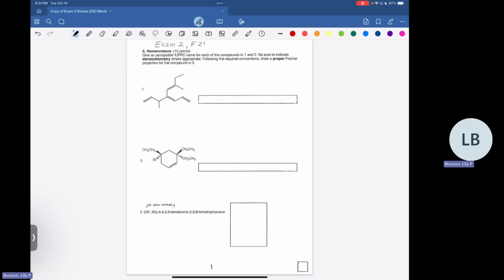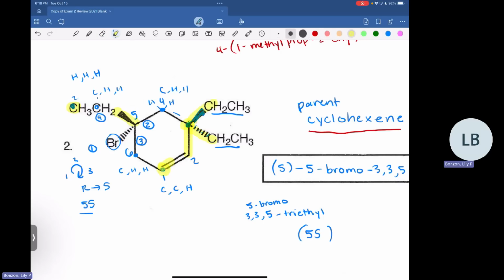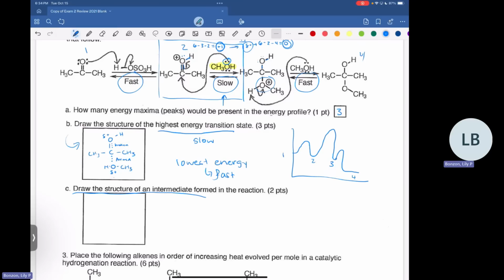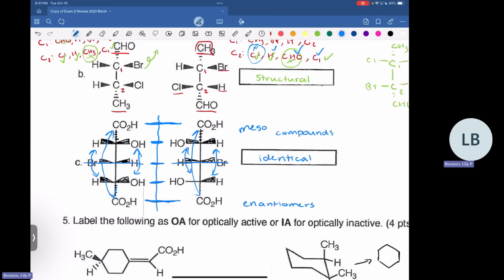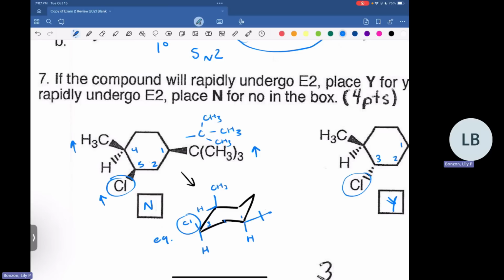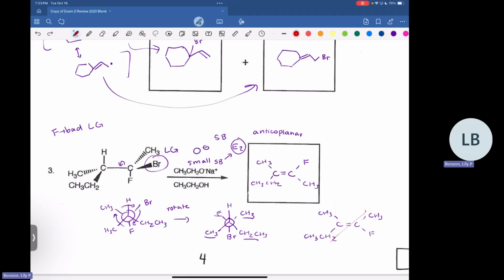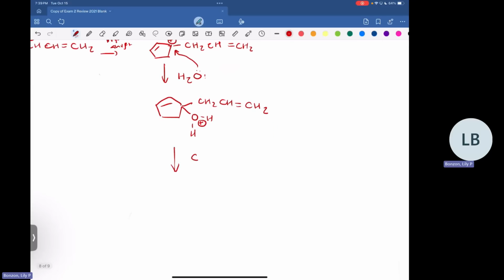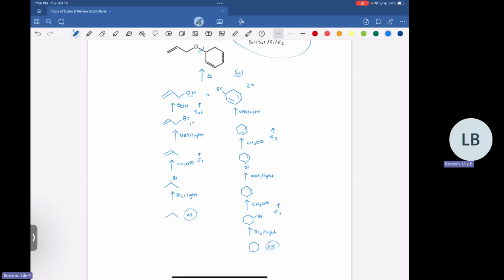ACS UH | Organic Chemistry 1 Exam 2 Review | October 15, 2024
ACS UH Organic Chemistry 1 Exam 2 review by Lily Bonzon